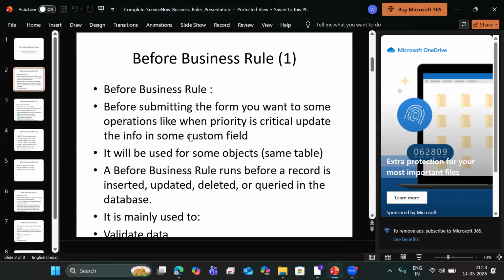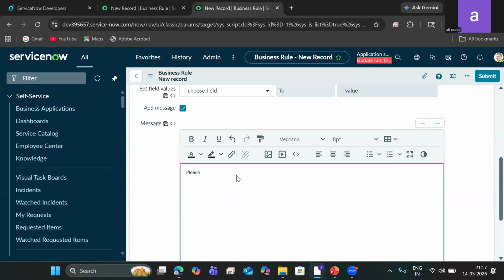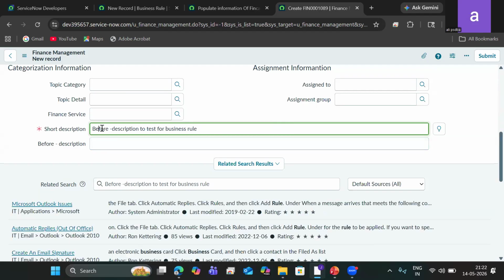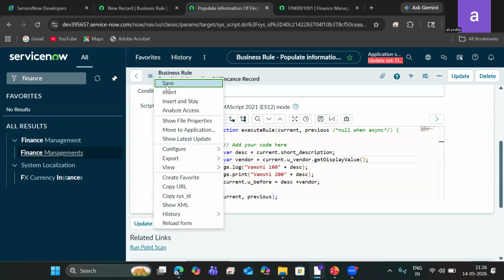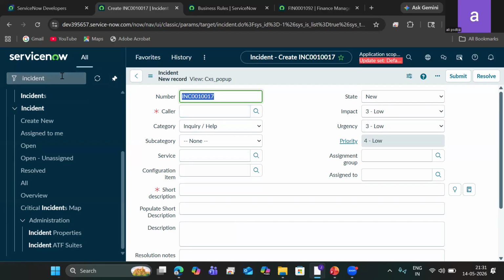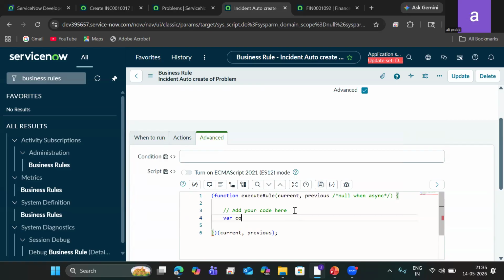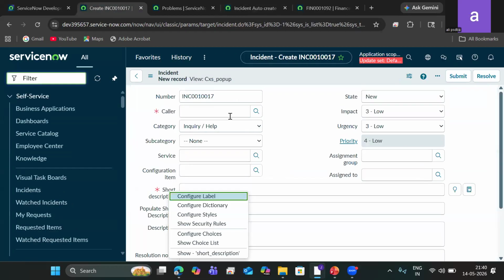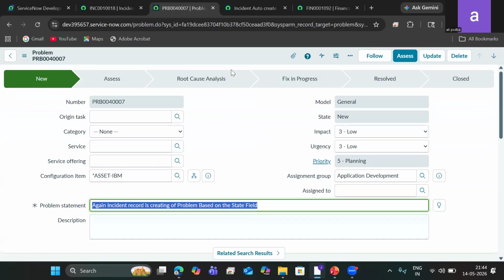Difference Between Before and After Business Rules in ServiceNow | 23 | Servicenow Developer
Learn the difference between Before Business Rule and After Business Rule in ServiceNow with real-time examples.
In this video, I explained:

✔ What is a Business Rule
✔ Before Business Rule
✔ After Business Rule
✔ Real-time Scenarios
✔ When to use Before & After
✔ ServiceNow Developer Tips
✔ Interview Questions